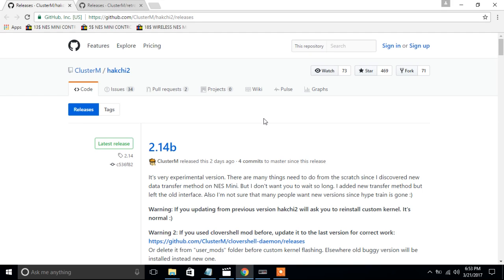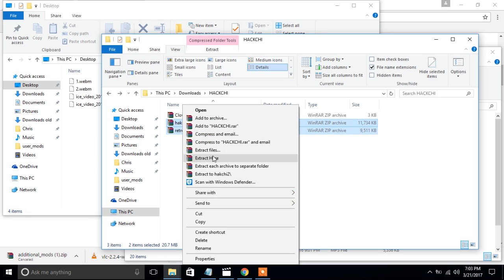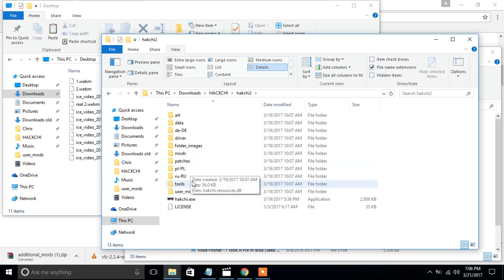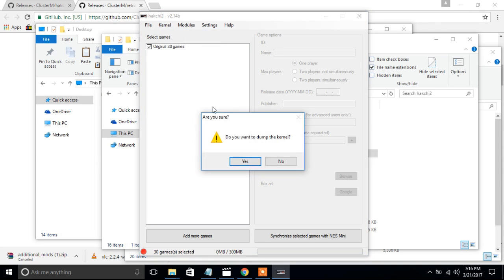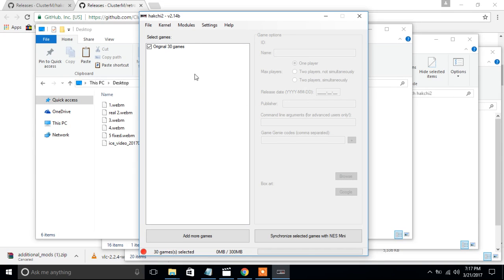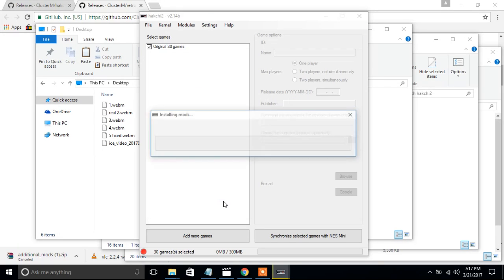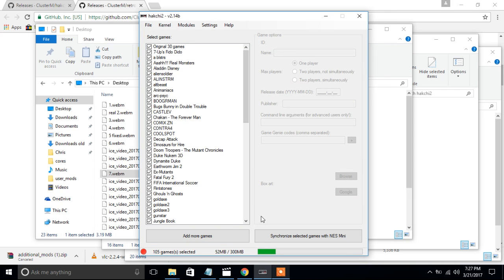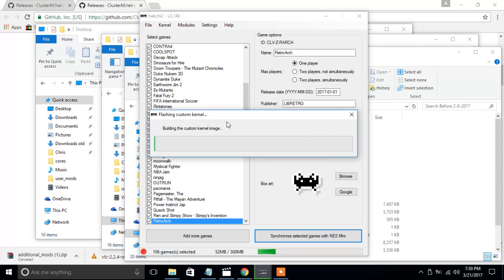[2023] Mod (S)NES Classic to Play NES, GEN, MAME, N64 RetroArch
UPDATE 1/19/23: This method still works.
Select Console Type -- SNES CLASSIC
SAME METHOD AS NES CLASSIC!

Steps:
1. get games
2. get hakchi2
3. get Cloverapp.zip and Retroarch with cores
4. Extract Hakchi2 and Retroarch with cores
5. put Retroarch.hmod in cores folder
6. copy contents of Cores Folder into Hakchi2/user_mods
7. run hakchi.exe* as ADMIN
8. dump kernal follow on screen instructions
9. install extra modules - check retroarch + what you want
10. click add more games, add Cloverapp.zip and any other games you want
11. Synchronize Games with NES (Follow Instructions)
12. Finished

Sorry about the inconsistent volume throughout the video.